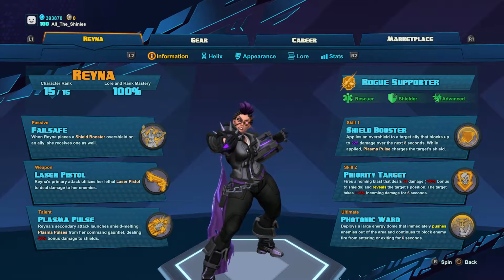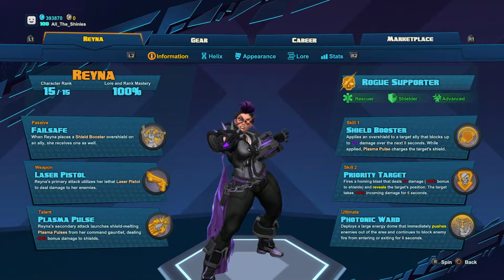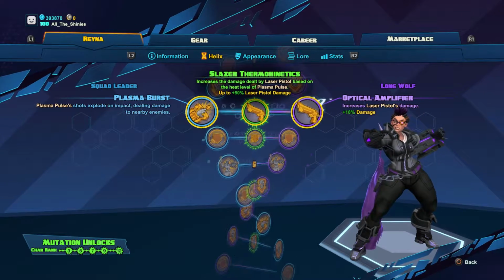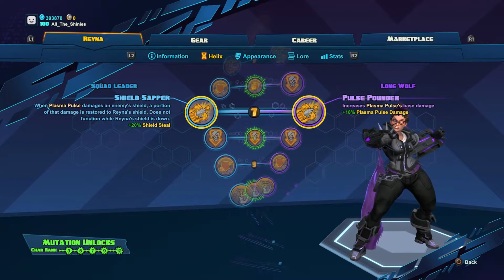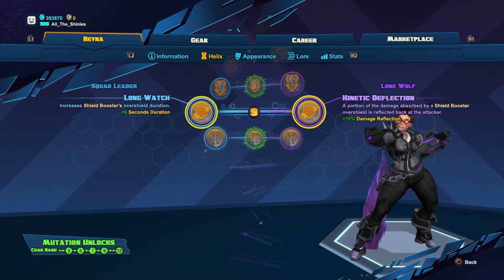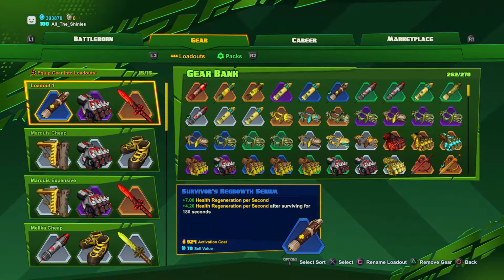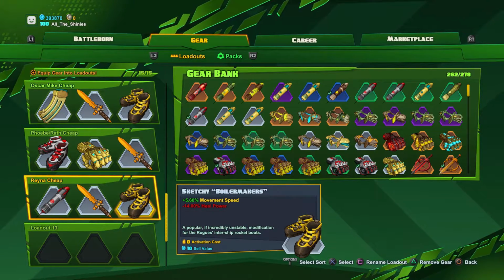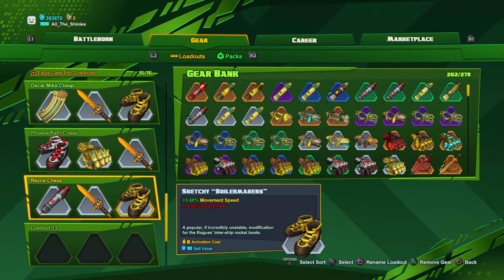Battleborn - “Omen of Death” - Reyna PVP Build Guide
Omen of Death - Reyna PVP Build Guide

Pre-Requisites:

Character Rank 12 (Huddle Up helix)

Helix Selections:

1 - (LEFT) Electrostatic Induction
2 - (RIGHT) Lockdown
3 - (RIGHT) Optical Amplifier
4 - (LEFT) Vital Protocol
5 - (LEFT) Improvised Tactics
6 - (LEFT) Vigilance
7 - (RIGHT) Pulse Pounder
8 - (LEFT) Most Wanted
9 - (LEFT) Long Watch
10 - (MIDDLE) Huddle Up

Incursion/Meltdown Gear:

◄Survivor’s Regrowth Serum►
+4.20 Health Regeneration per Second after surviving for 180 seconds

◄Eviscerating Endoskeletal Graft►
+8.32% Attack Damage
+4.61% Attack Speed

◄Vow of Zealous Fury►
+7.93% Attack Speed
+6.74% Critical Hit Damage
Activating a skill stacks +1.59% Attack Speed.  Max 5 stacks.

◄”Hurricane”►
+8.40% Attack Speed

◄Sketchy “Boilermakers”►
+5.60% Movement Speed
-14.00% Heal Power

Thanks for checking out my Reyna “Omen of Death” build guide!